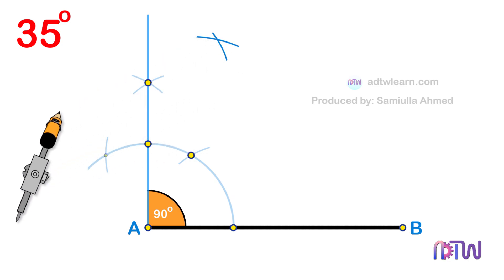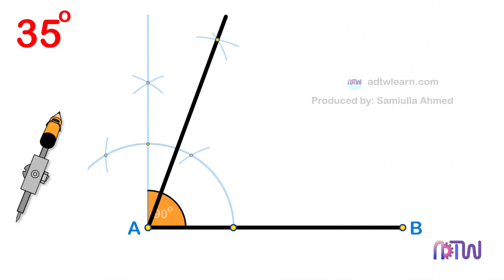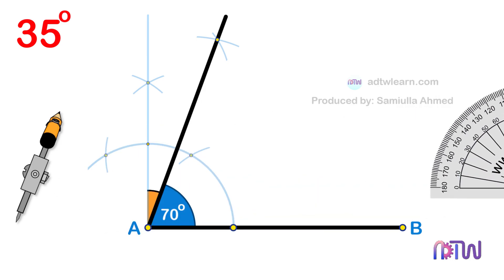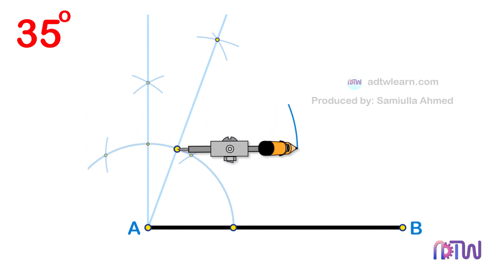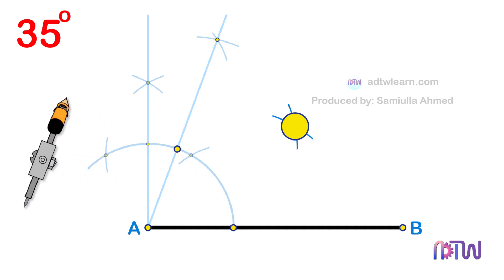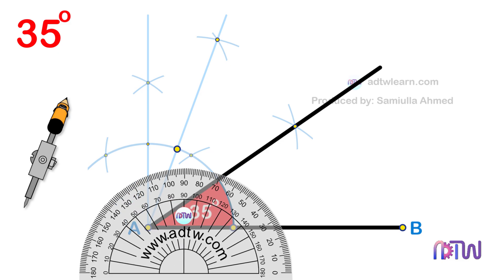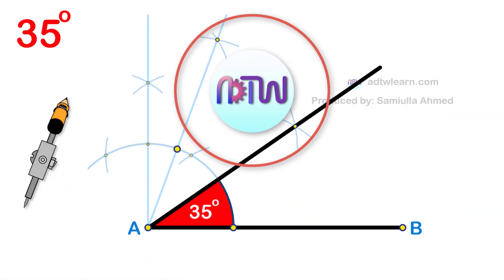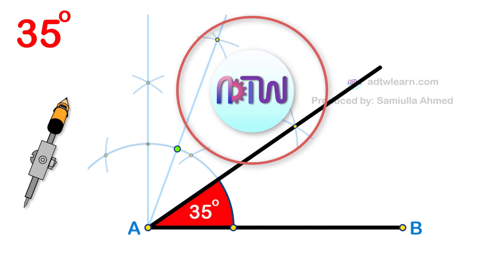How to construct 35-degree angle using compass